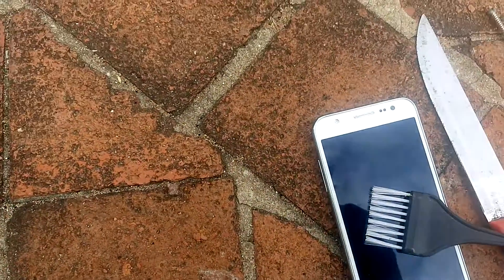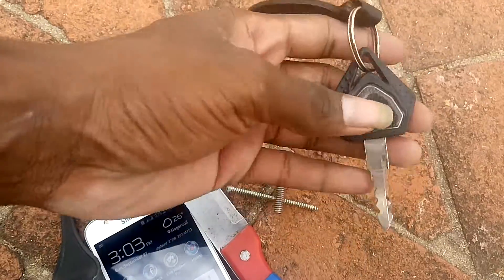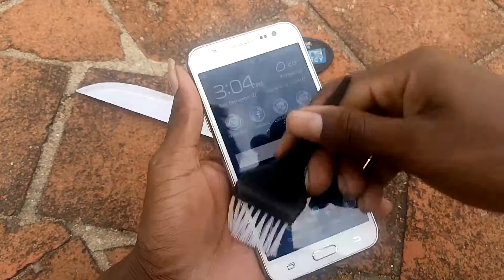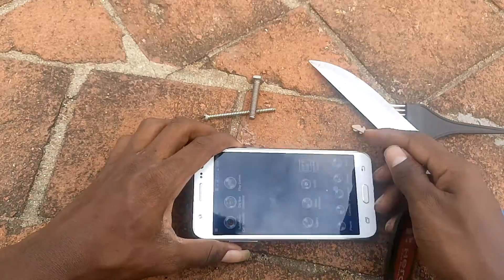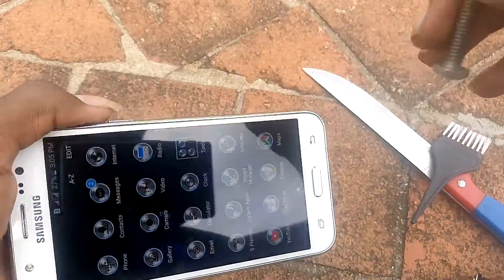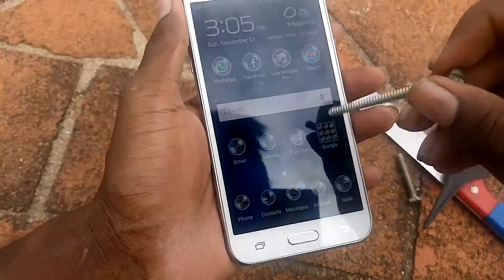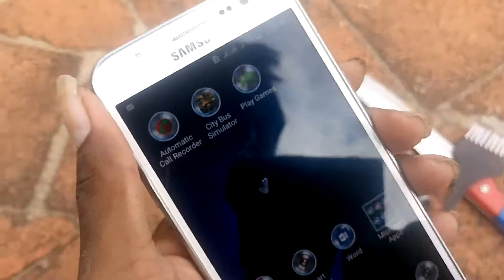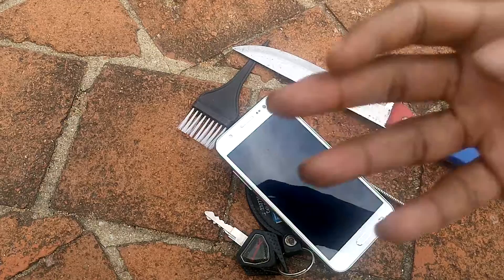Samsung Galaxy J5 Scrach Test - DF Test